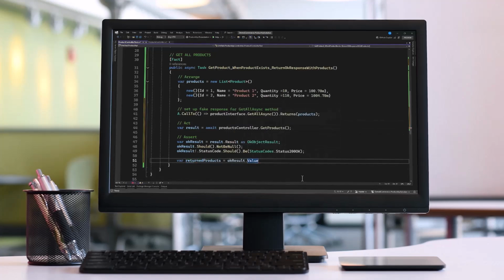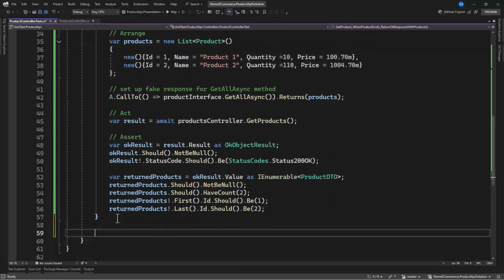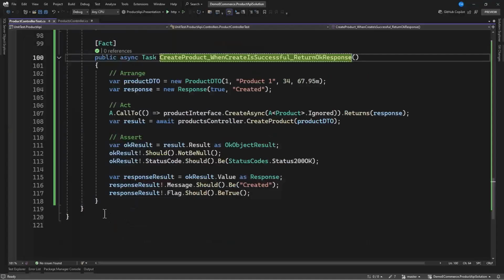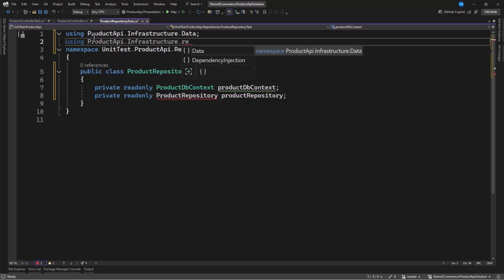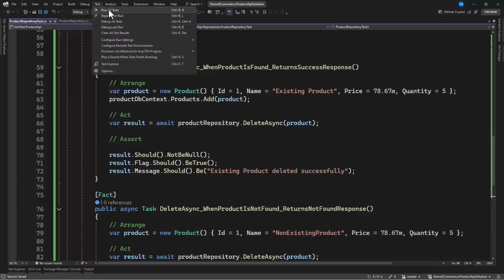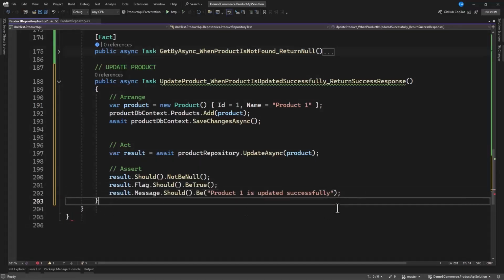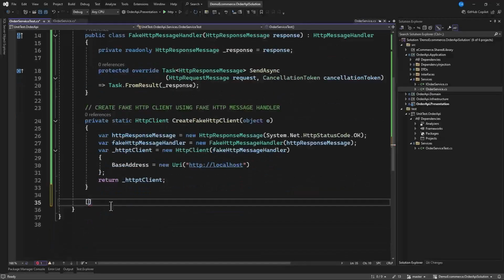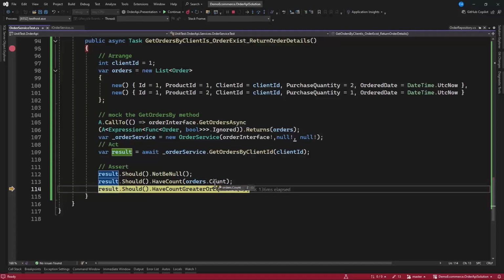Part6️⃣- Create UnitTest | 🛒.NET 8 eCommerce Microservice 🚀with API Gateway, Caching & more 🧺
🔹An eCommerce microservice architecture with an API Gateway includes independent services for handling specific business functions like products, orders, and user accounts. The API Gateway serves as a single entry point for managing client requests, routing them to appropriate microservices, and enforcing security policies. Rate limiting controls the number of requests a client can make to prevent abuse and ensure fair usage. Caching stores frequently accessed data to improve performance and reduce load on services. Retry strategies ensure reliability by automatically retrying failed requests due to transient errors. This setup enhances scalability, performance, and resilience for online shopping platforms.
 🔹In this video, I will walk you through the step-by-step process of building complete ecommerce microservice.🎉

### Timestamps
00:00 📢 Introduction
03:09 ➕ Adding XUnit Project to Product API
05:12 📦 Installing Packages
06:22 📝 Creating Test for Product Controller
1:00:02 🗄️ Creating Test for Product Repository
1:50:10 🌐 Creating Test for HTTP Server in Order API
2:23:12 🎉 Conclusion to the Project